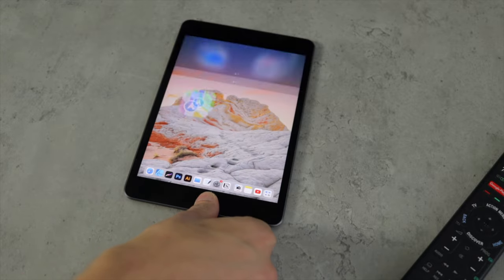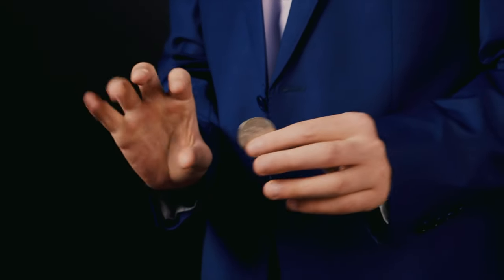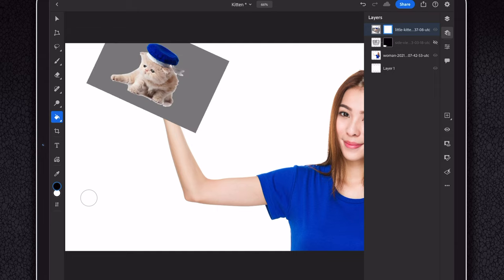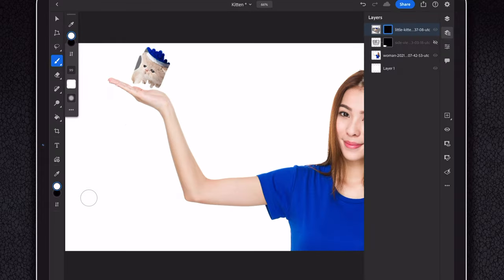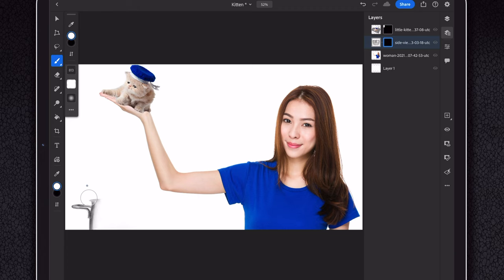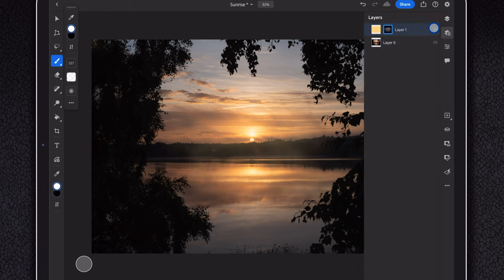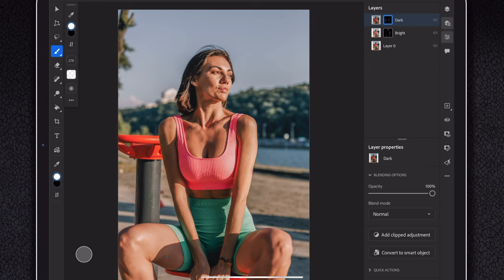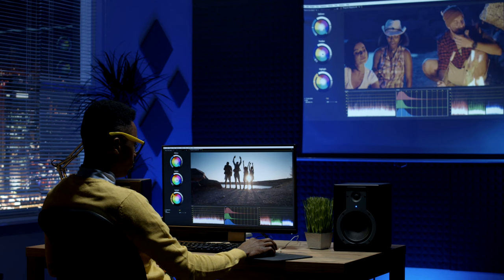Masking in Photoshop for iPad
Learn the basics of masking in 5 minutes. Mastering it takes a bit more.

🔸 I get most of my assets from Envato Elements, since you get music, video, photos, fonts, and a ton of other assets in one subscription. Haven't found any other service that can beat that so far.

* If you don't want assets, but like this content and want to throw in a little support

Wondering what gear is used in the making of these videos?

MAIN GEAR FOR CONTENT CREATION

Main camera
28-200mm lens
Mic Rode VideoMic Go

Secondary/B-roll camera
B-roll camera
MicroSD Card
Anamorphic Lens + ND filters

Studio gear
Primary Lighting
Voiceover mic
Pop filter + shock mount
Mic stand

00:00 Intro
00:11 What are masks?
00:45 Applying a mask
02:24 Using selections to add masks
03:04 Landscape photography
03:52 Portraits
04:54 Outro